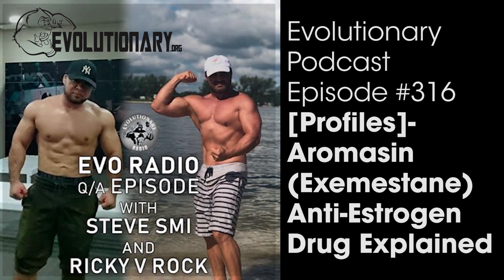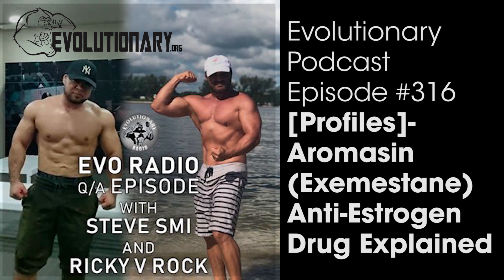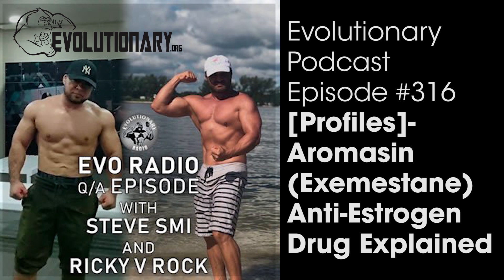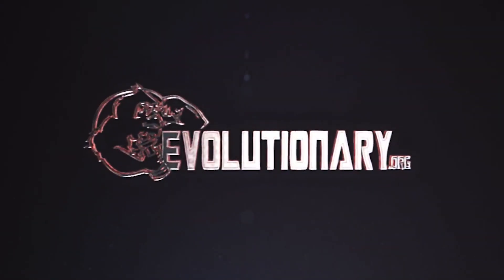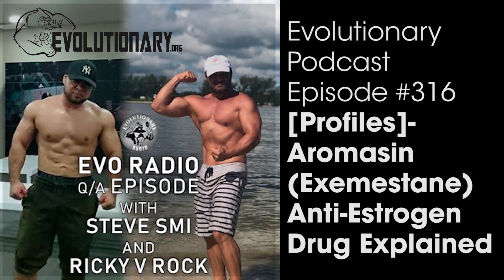Evolutionary Podcast #316[Profiles]-Aromasin (Exemestane) Anti-Estrogen Drug Explained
Podcast #316
Another great and exciting new episode of the famous Evolutionary.org podcast. Stevesmi is joined by his co-host Ricky V Rock. In this episode the guys talk about the steroid Aromasin (Exemestane)
1. What is Aromasin
2. History behind it
3. Mistakes people do
4. How to use it
5. Stacking and side effects

6. Cost and ease of access